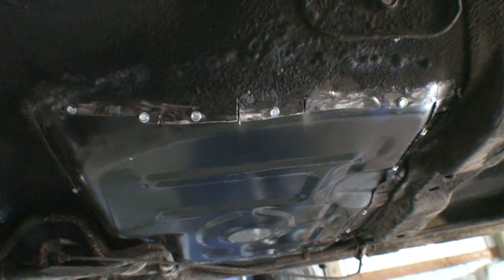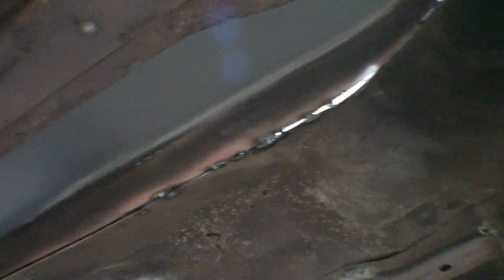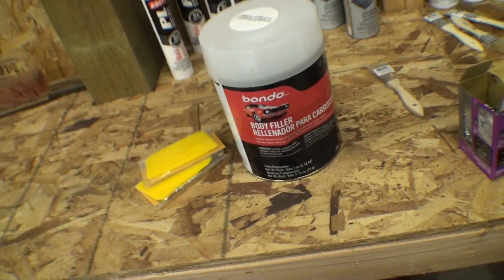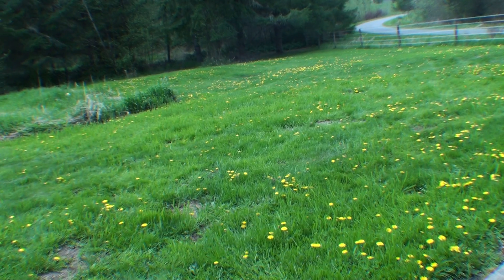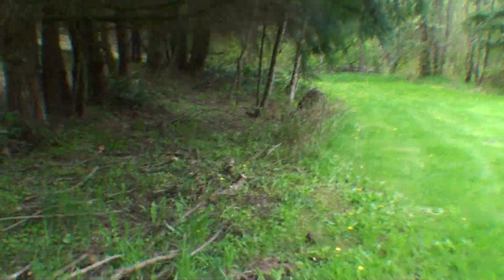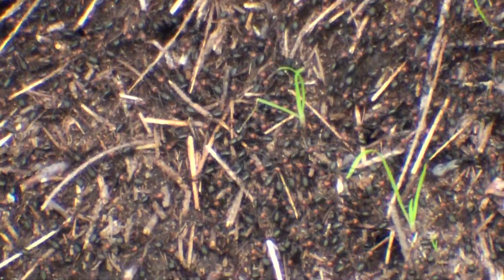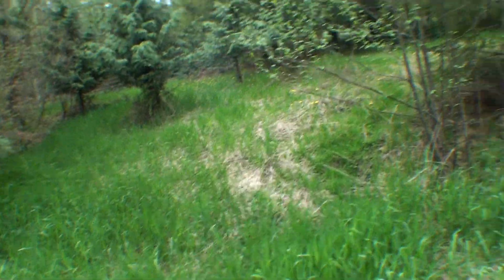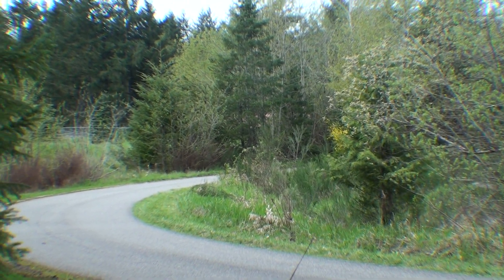(Video 16) 1976 Trans Am SE Underneath view of floor pan.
The metal is pretty thin but still sound. I went back and welded it
and ground it better and primed it today. Next seam sealer @ top and bottom, when i get to it.. I am moving on to quarter panels next.